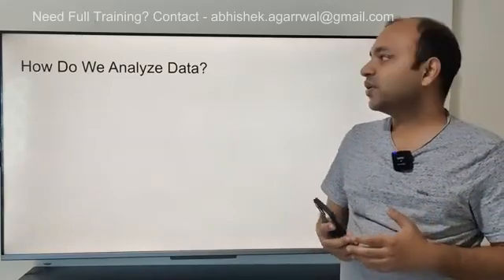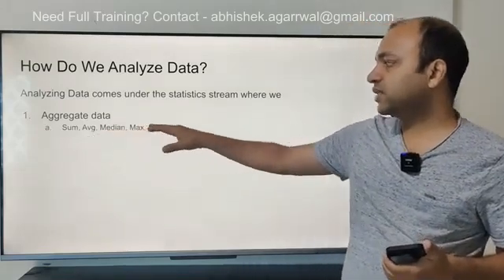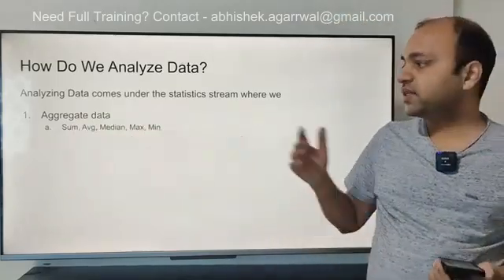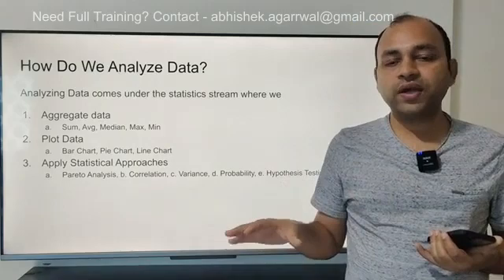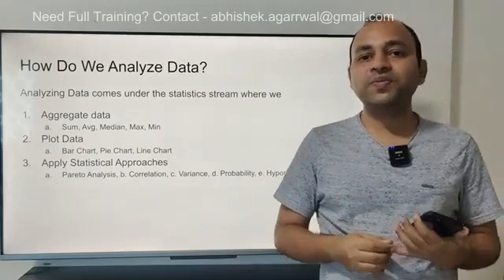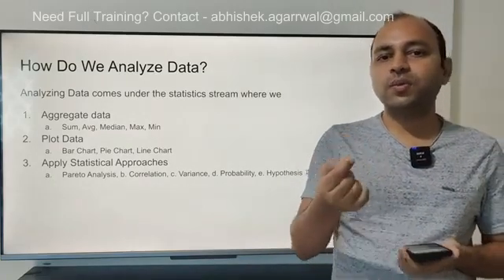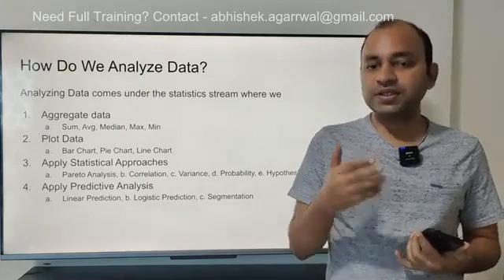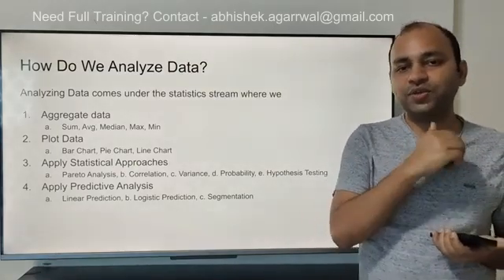#5 Data Analysis Training for Beginners | Data Analysis 101: How Do You Analyze Data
Data is everywhere, but what exactly is it and how can we use it to make better decisions? In this video, I will explain how does data get analyzed which is the first thing one should know to start the data analysis. After learning from various examples of what is data you'll get to know various types of data that is available and how they can be useful for the analysis.

This video is part of my training Complete data analyst training for beginners where I have recorded and live sessions.